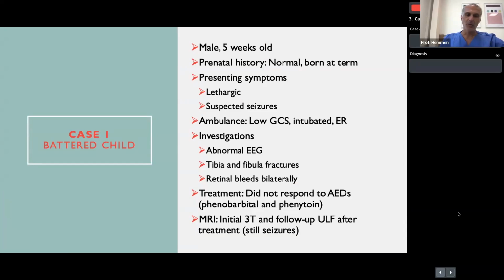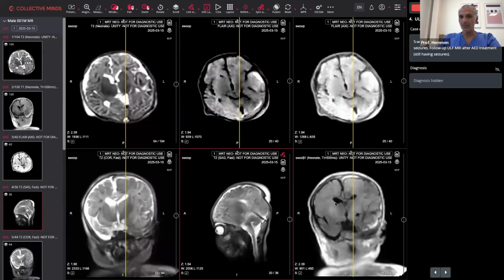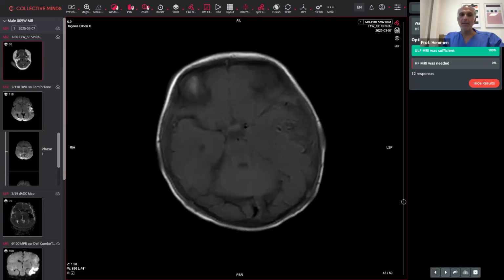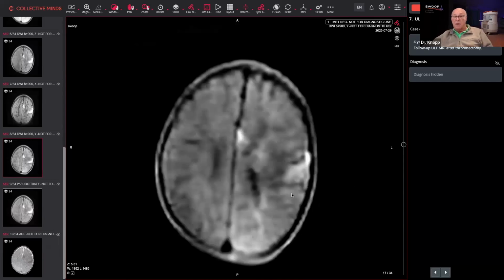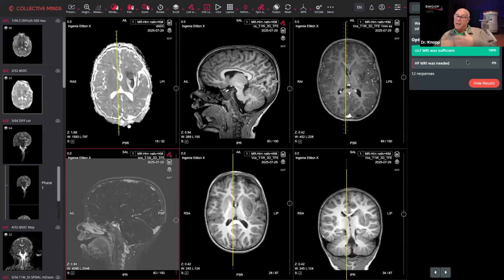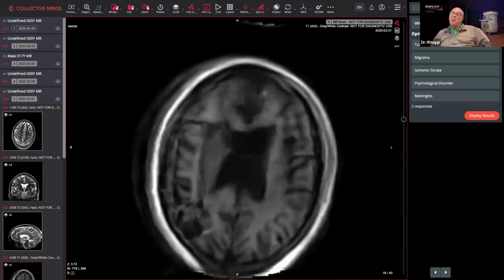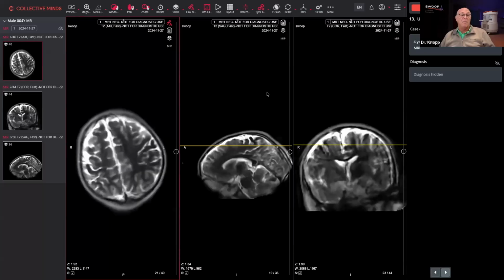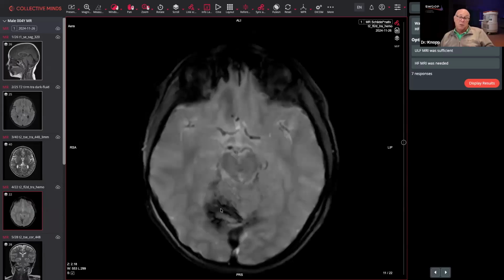Low-Field MRI: Real-life Case Studies and Expert Insights - Part 4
Low-Field MRI: Real-life Case Studies and Expert Insights with expert radiologist Dr. E Knopp, Prof. Steve Williams, and special guest Prof. Hemmen Sabir.